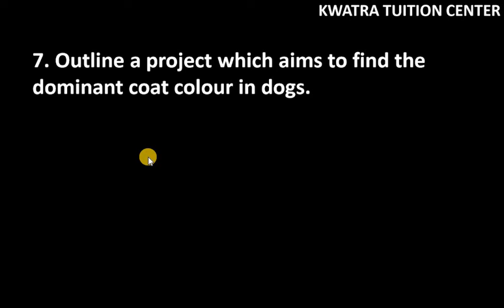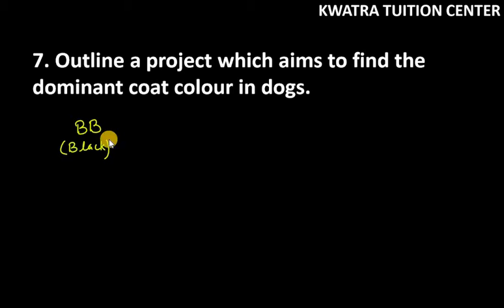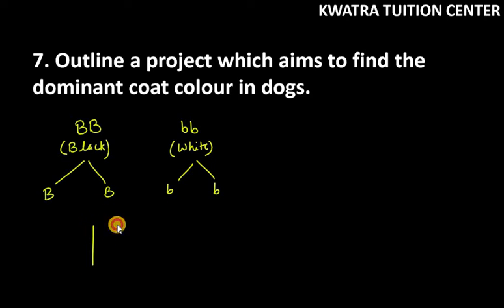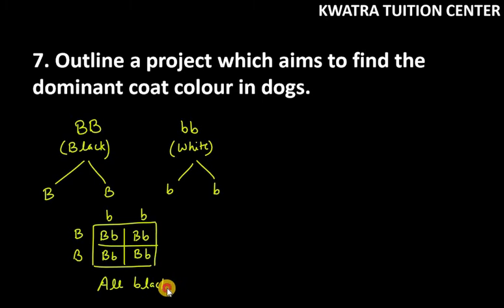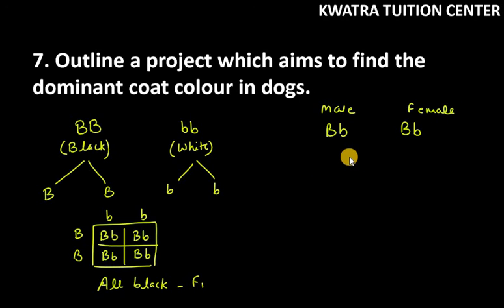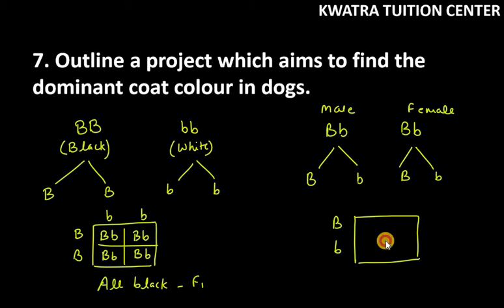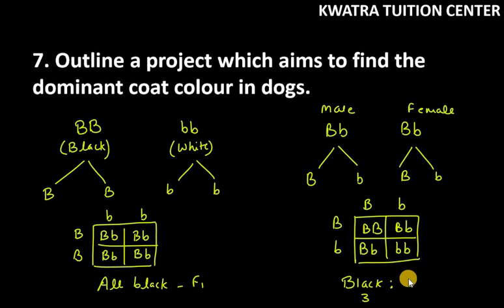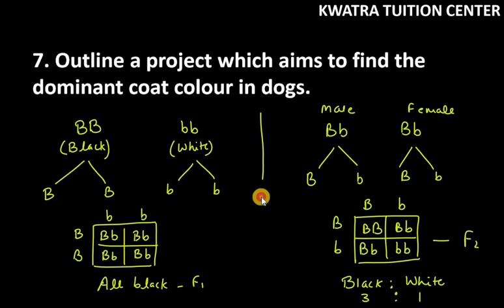7. Outline a project which aims to find the dominant coat colour in dogs.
7. Outline a project which aims to find the dominant coat colour in dogs.